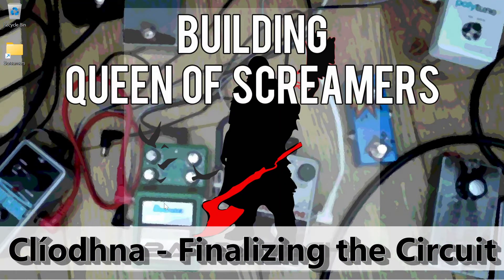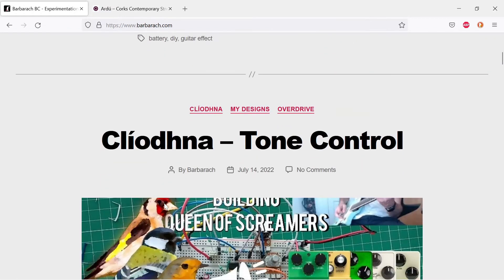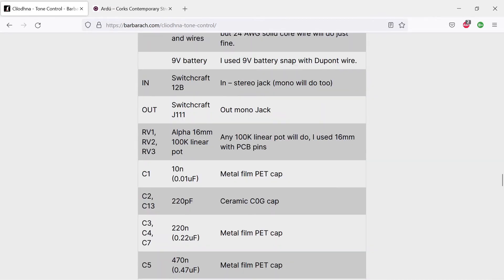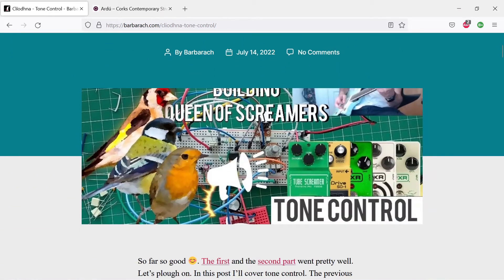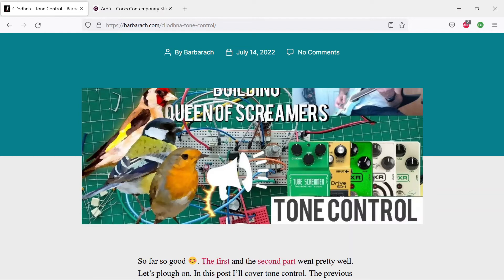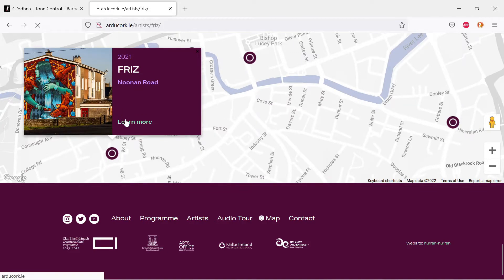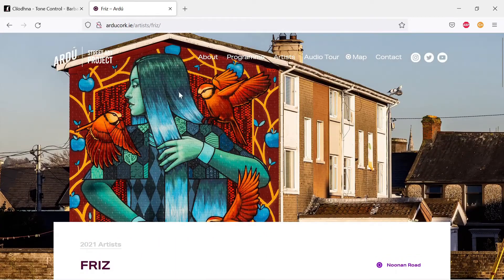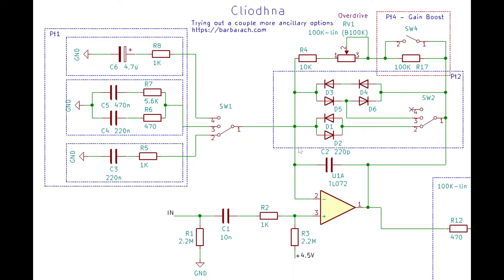Design Our Own Super Tube Screamer Like Pedal - Finalizing it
DIY - Tube Screamer like effect - designing our own. This is the 4th part of this series. Time to finalize the circuit. Yay!

(links to the previous posts are also there)

00:00 Intro
01:54 Street Arts Detour
02:52 Today's Circuit
06:21 Finalizing the Design
12:12 Demo